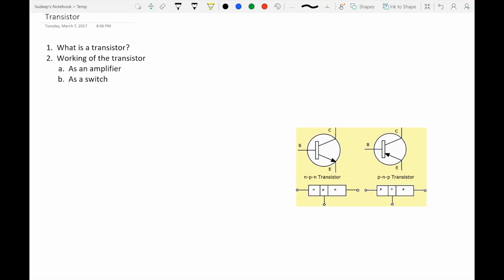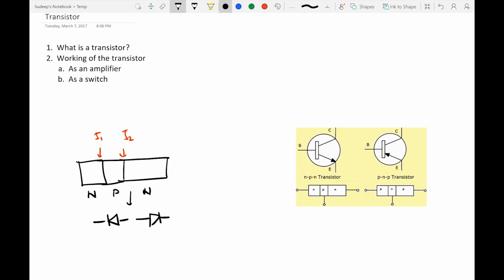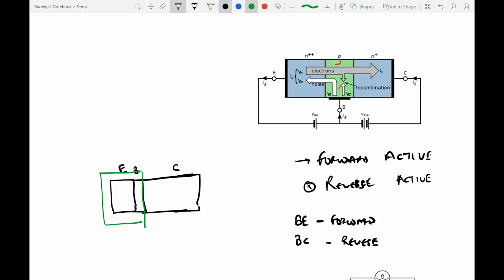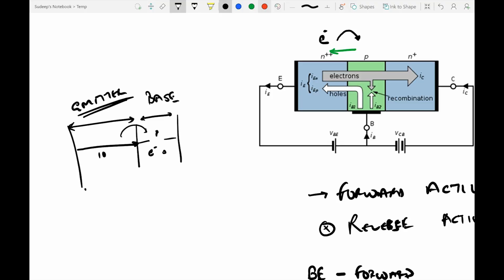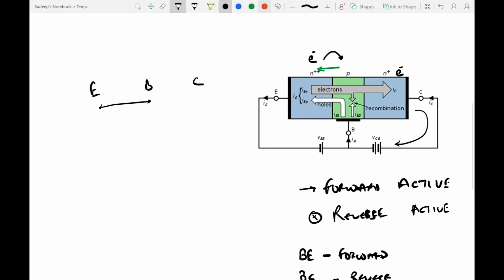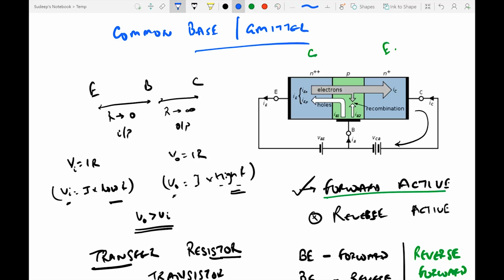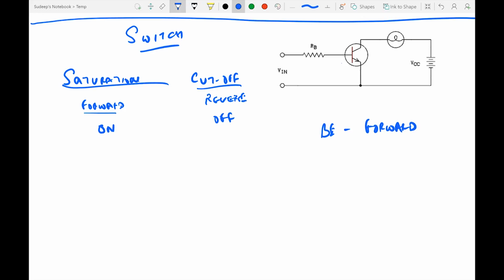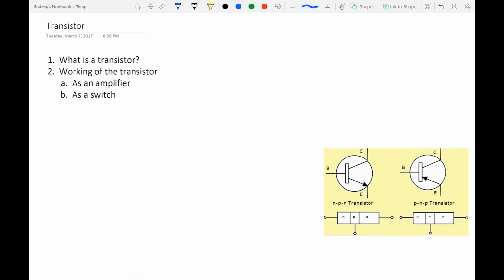Know Your Components - Transistor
'Transistor' is a part of the series 'Know your component'

The following is covered in this video:
1. What is a transistor
2. Working of transistor
   a. As an amplifier
   b. As a switch